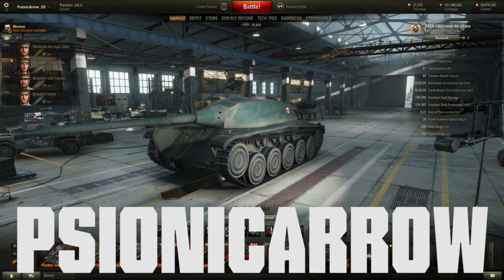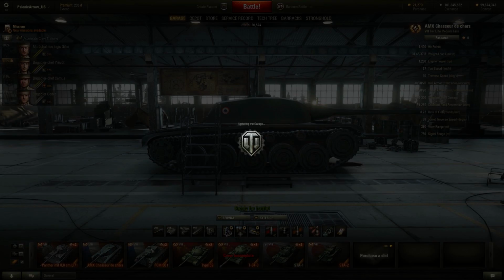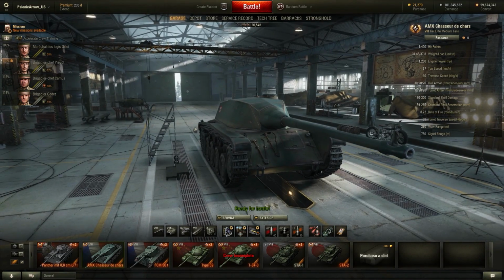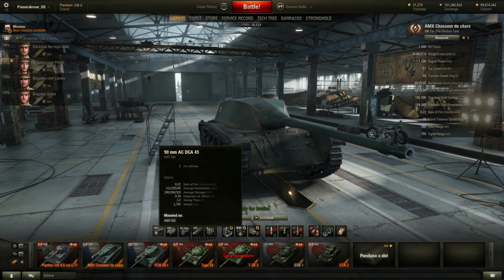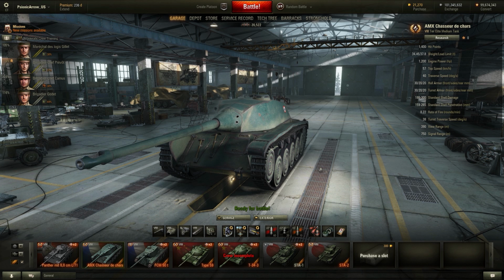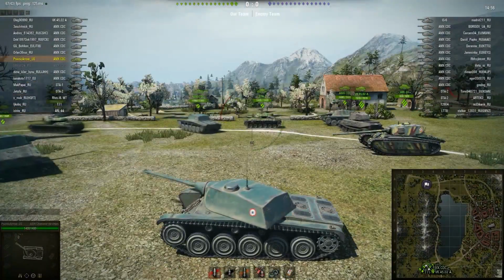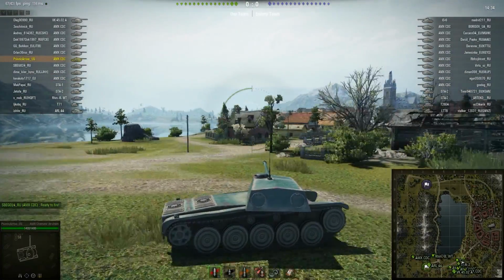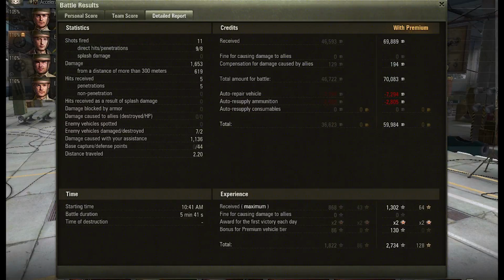WoT: AMX CDC 9.6 Test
World of Tanks checking out the premium French Tier VIII medium tank the AMX Chasseurs de Chars